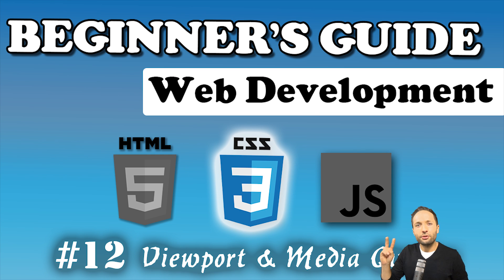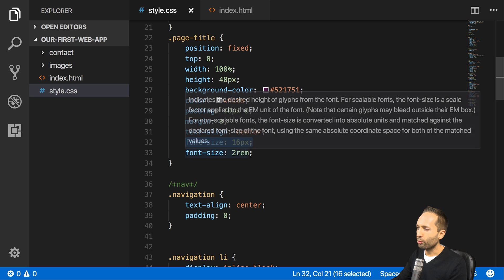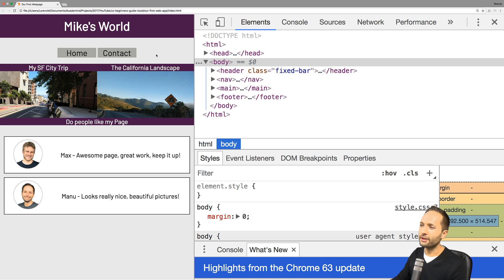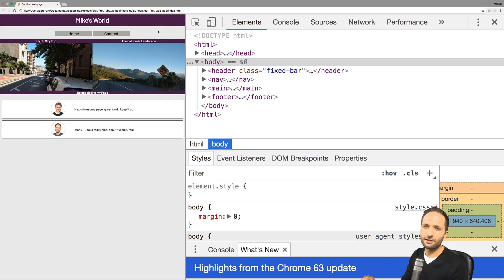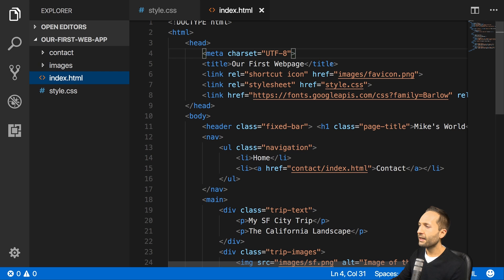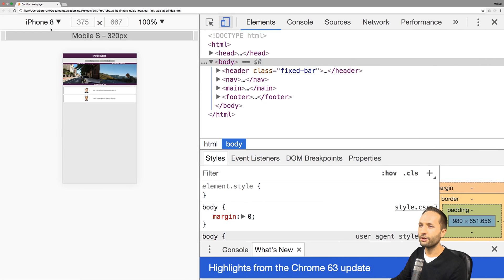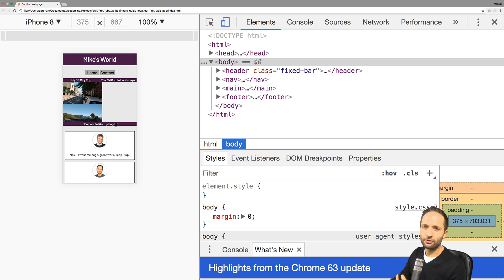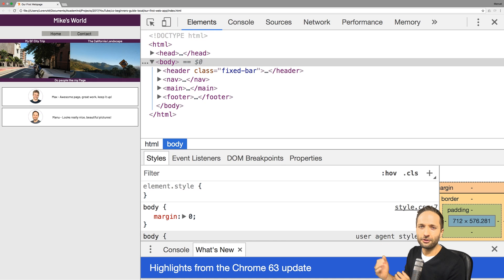CSS - Media Queries & Viewport | Beginner's Course | #12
Responsive design is very important nowadays as we want to ensure that users can enjoy our website on any device. Let's find out how we can make our site responsive with the viewport meta tag and media queries!